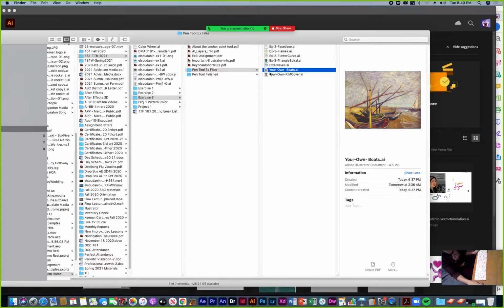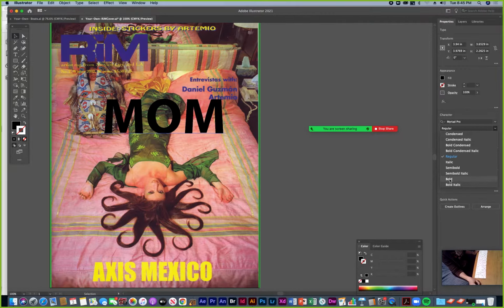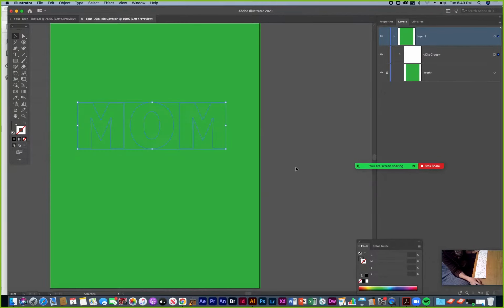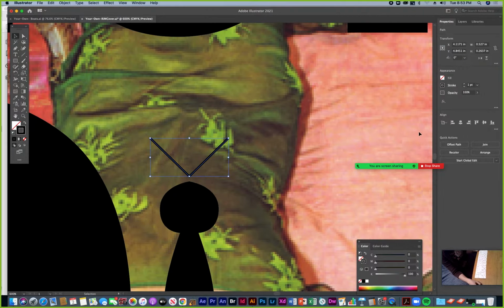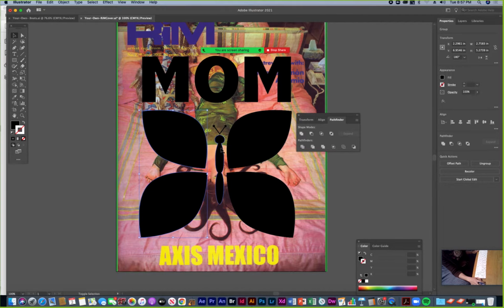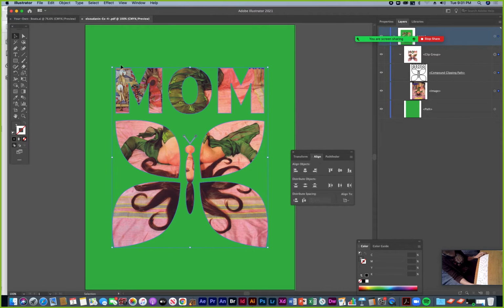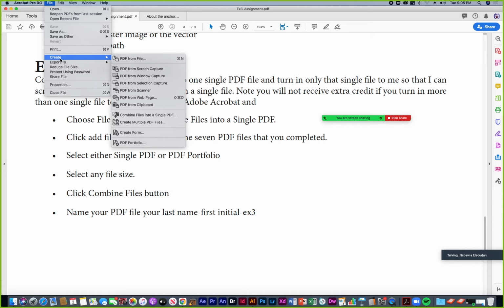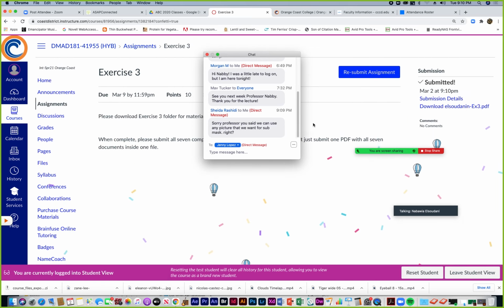Pen Tool Exercise04 Your own and finishing